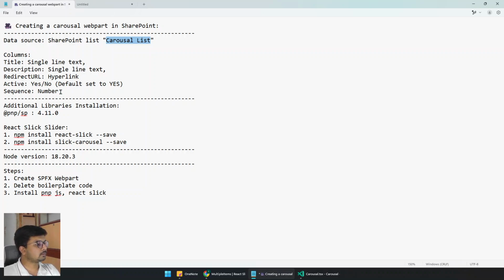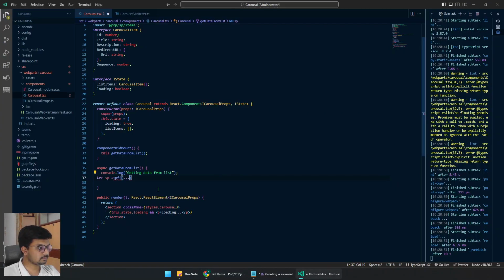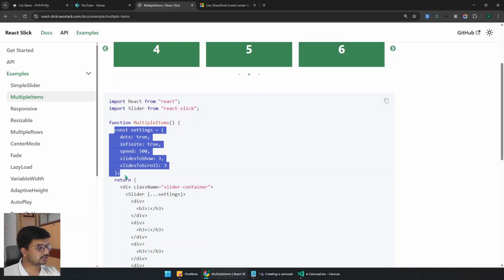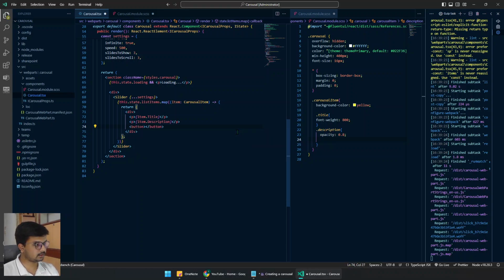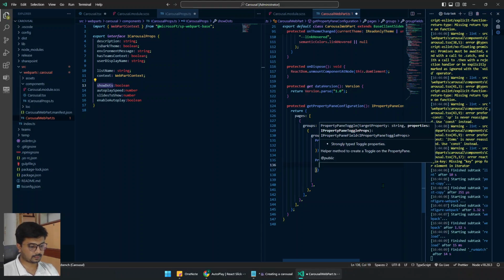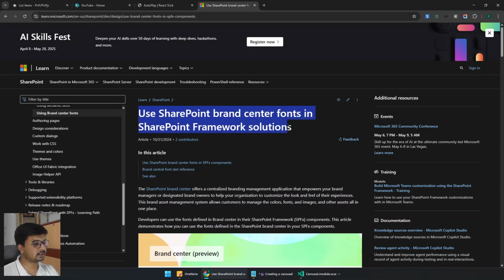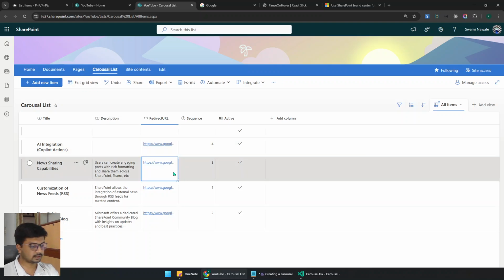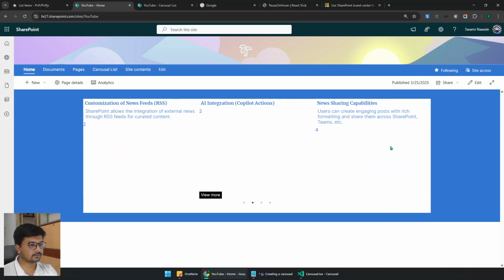SPFx Tutorial For Beginners - Create a Carousel Web Part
In this SPFx beginners tutorial, I will show you how to build a carousel webpart in SharePoint.

Key Features Covered:
☑️ Setting Up the SPFx Development Environment
☑️ Creating a New SPFx Web Part with React
☑️ Integrating the React Slick Carousel Component
☑️ Fetching Data from SharePoint Lists Using PnP JS
☑️ Customizing Carousel Settings

By the end of this tutorial, you'll have a fully functional carousel web part integrated into your SharePoint site, enhancing user engagement with interactive content displays. Whether you're a beginner or an experienced developer, this guide provides valuable insights into SPFx and React integration.